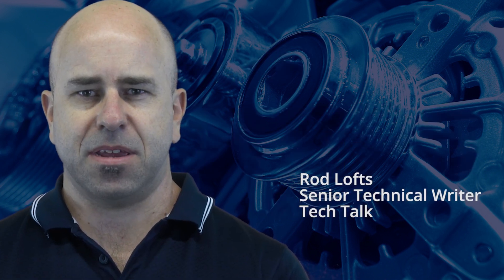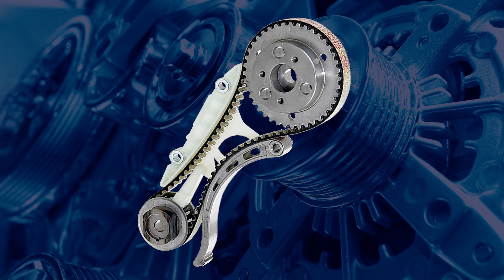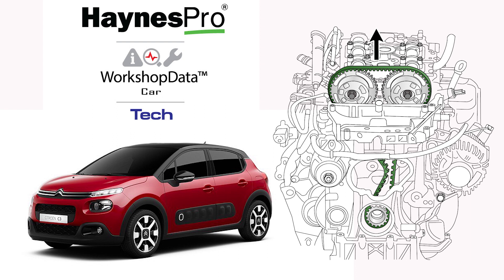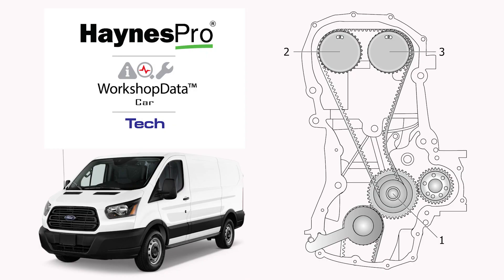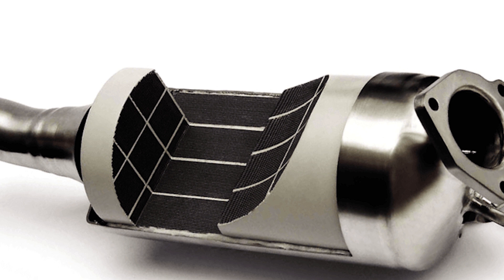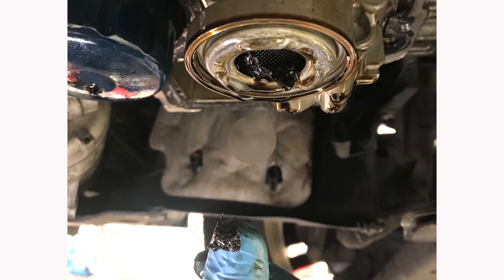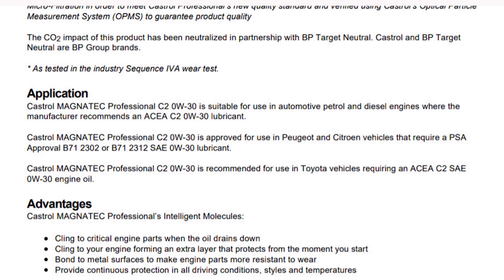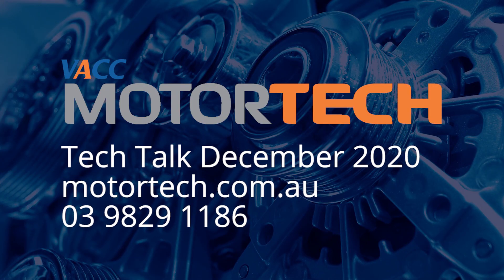Timing Belts In Oil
There have been many systems of keeping the valve timing in sync. First there was gears, then chains and timing belts. Each of these systems have their pros and cons and many modern engines tend to have a timing chain inside the engine or a timing belt mounted externally. Now there is an increase in the use of the Belt in Oil (BIO) systems for the cam timing and oil pump drives. However, there are some emerging issues that you need to know about if you are the one servicing these vehicles.

MotorTech members have access to an extensive technical information resource, a Technical Advisory Service and library staffed by experienced technicians, along with a comprehensive online resource, Tech Online, Tech Times Guide, Tech Estimate and Tech Talk magazine, plus online resources from Haynes - Haynes Pro and Haynes AllAccess, allowing you to repair and service more makes and models than your competition.